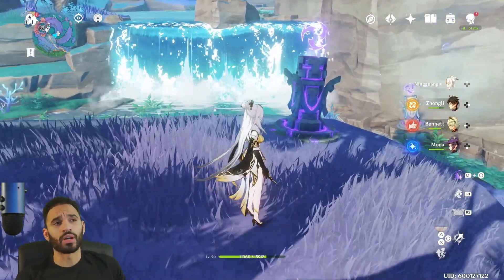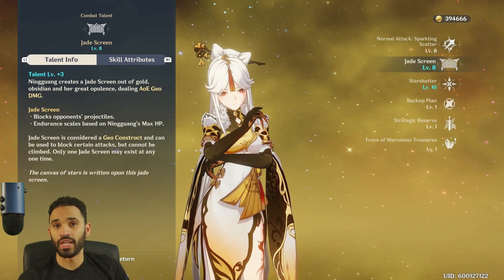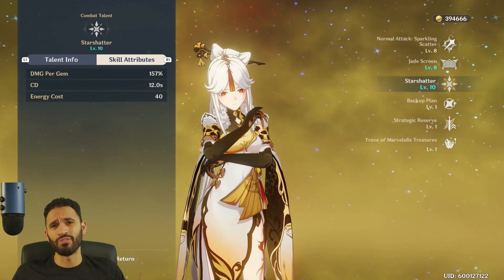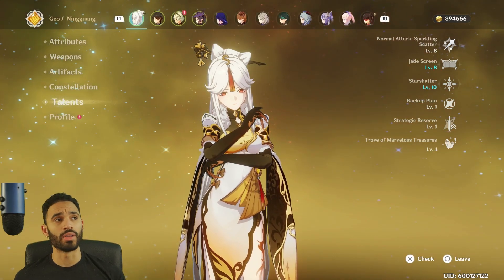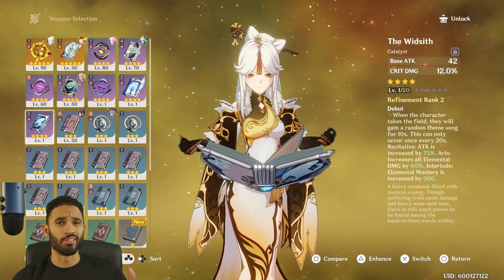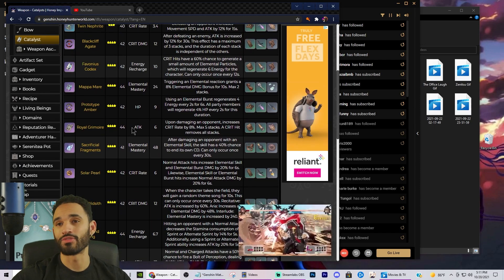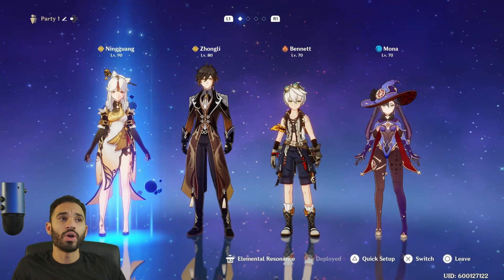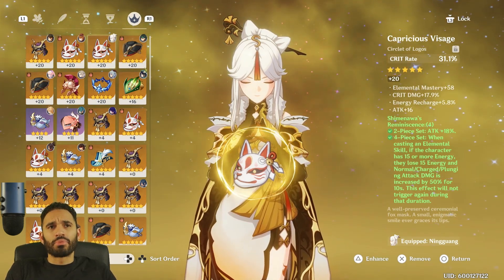Ningguang Build, Team Comp, & Showcase | Genshin Impact 2.2 - 2.3 | Time Stamps Included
Ningguang Guide - Builds, Team Comp, & Showcase | Genshin Impact 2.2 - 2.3 | Time Stamps Included

This is a in depth ningguang guide that explains pretty much everything there is to know about her kit plus it includes the build for her as a main dps or burst dps, her team synergy, best weapons, and a showcase at the end against the floor 12 chamber 2 maguu kenki lvl 98 with like a million hp! This guide is also with her talent levels being at lvl 8-10 so its free to play friendly as well. enjoy this genshin impact ningguang guide.

• Time Stamps
Intro - 0:00
Normal Attack Guide - 0:42
Elemental Skill Guide - 4:27
Elemental Burst Guide - 6:40
Constellations Guide - 8:43
Best Weapons - 10:45
Best Artifacts - 16:29
Team Comp - 19:23
Ningguang Build - 22:16
Support Synergies - 23:37
Showcase - 27:16

CHIBI NINGGUANG ART USED IN THUMBNAIL! LINK TO ARTIST BELOW!!